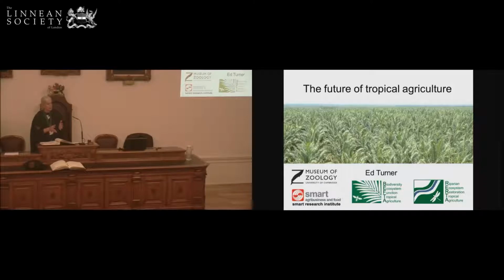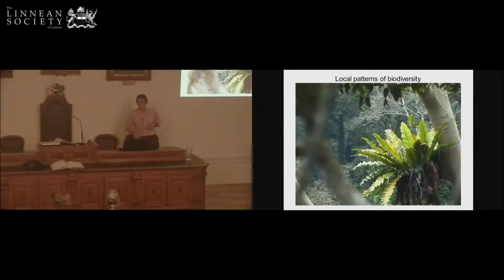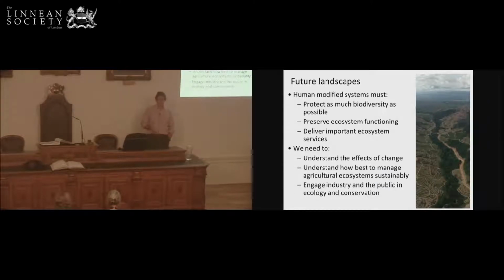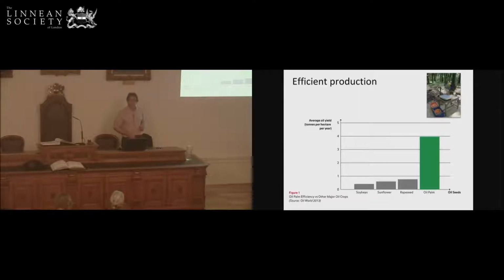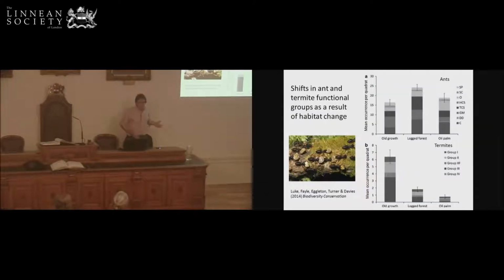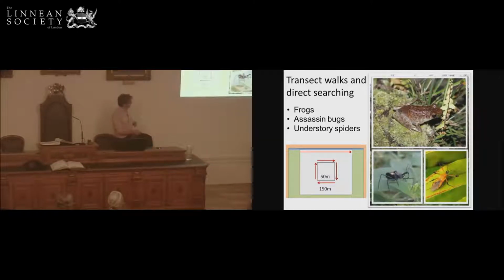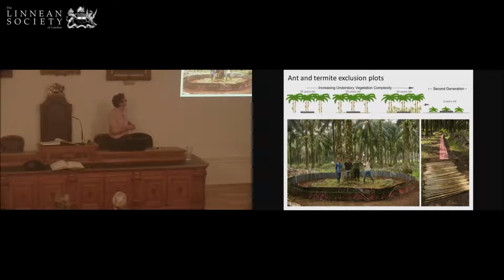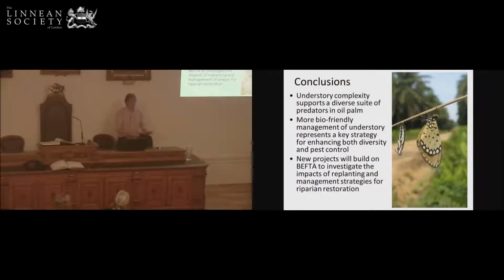The Future of Tropical Agriculture | Dr Ed Turner